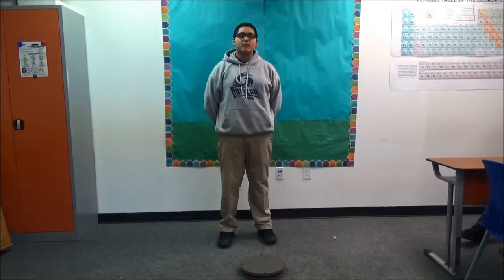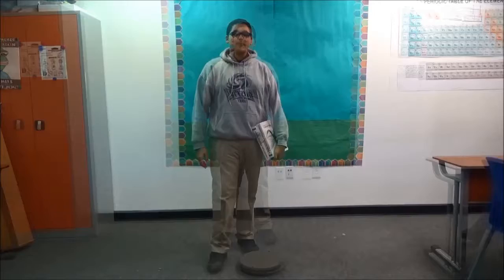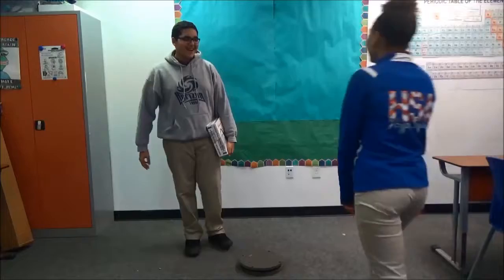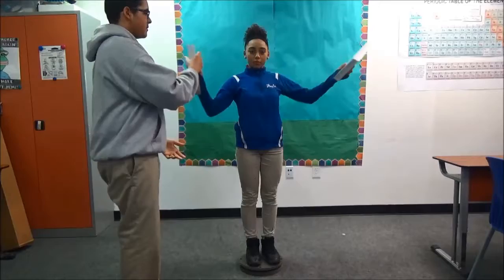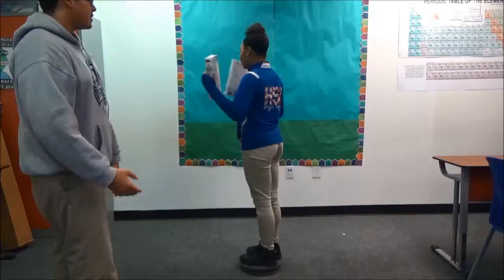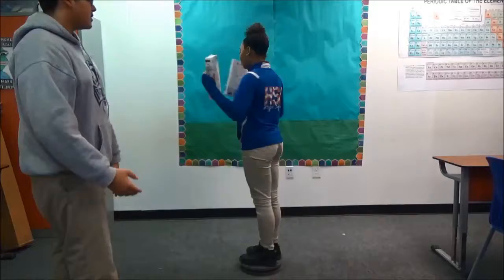Horizon Science Academy of Lorain - Rotational Inertia by DeAndre Clayton